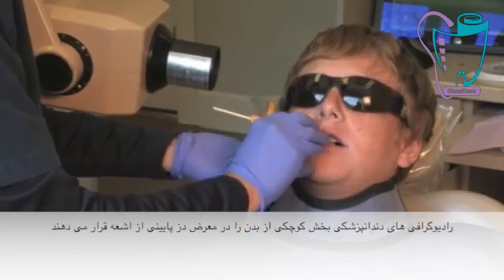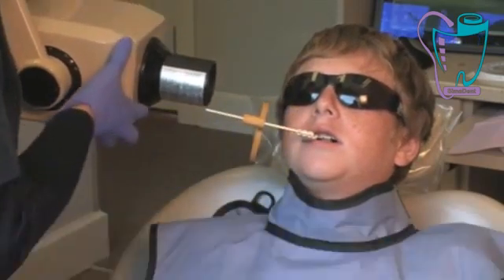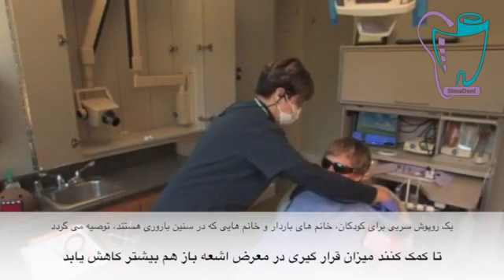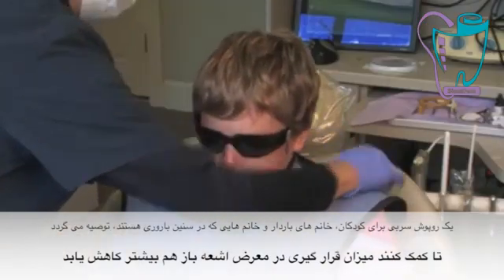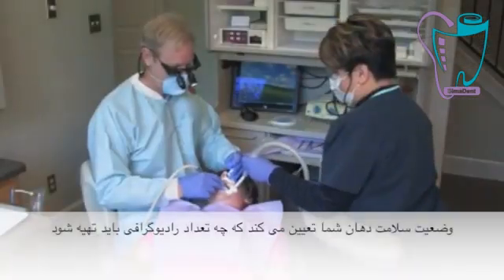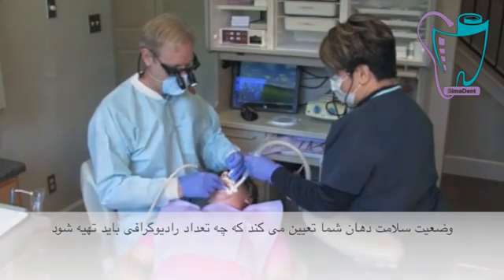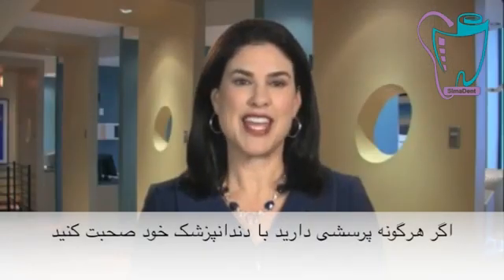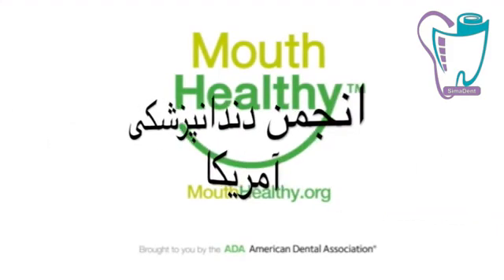رادیوگرافی دندانپزشکی | دندانپزشکی سیمادنت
رادیوگرافی ها یا اشعه ایکس ابزار مهمی برای برای کمک به دندانپزشک جهت مراقبت از دندانها می باشد. بسیاری از بیماری های دندانی تنها با ارزیابی چشمی قابل تشخیص نیست. اما یک رادیوگرافی می تواند این موارد را آشکار سازد: پوسیدگی های کوچک بین دندانی یا مخفی شده پشت ترمیم ها، عفونت های استخوانی، بیماری های پریودنتال، آبسه ها، کیست ها و حتی تومورها.